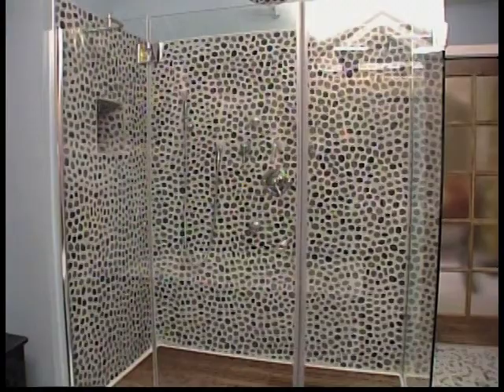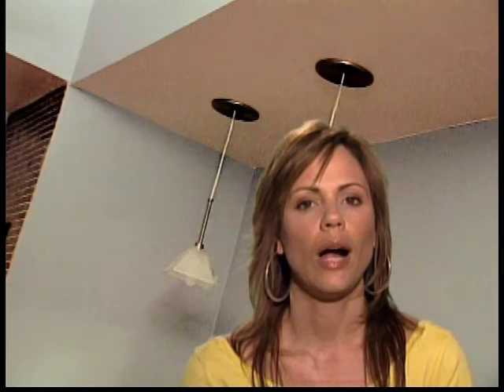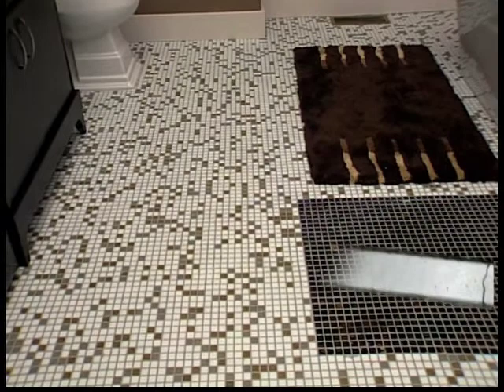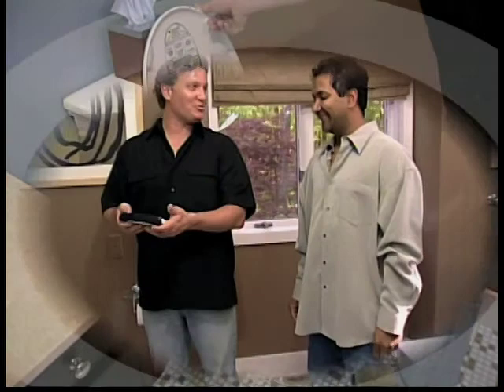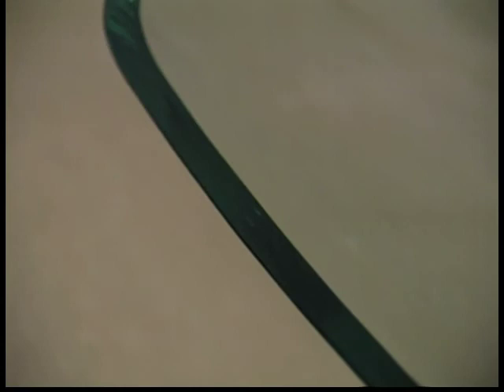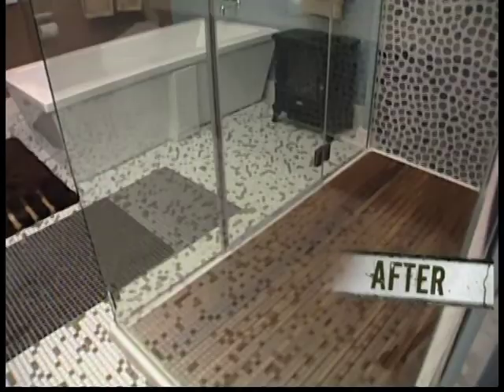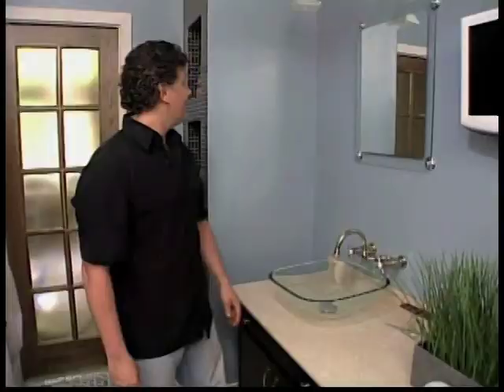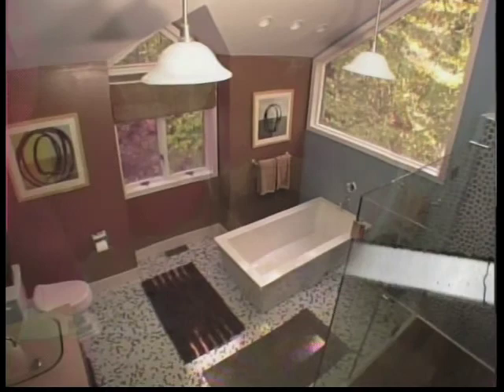HGTV "Save My Bath", Epidsode 412